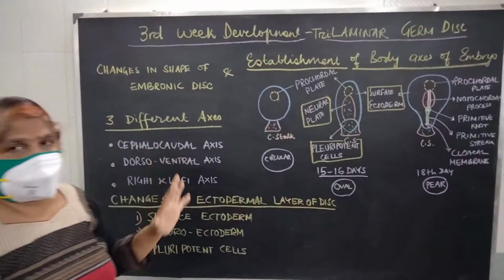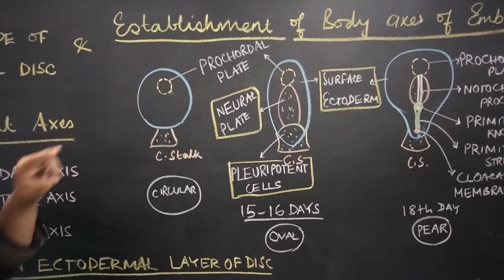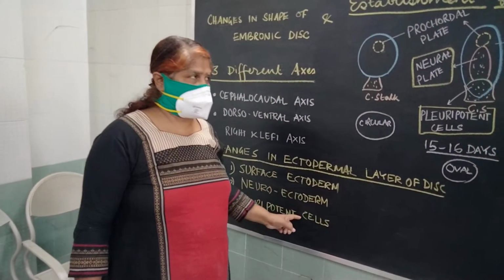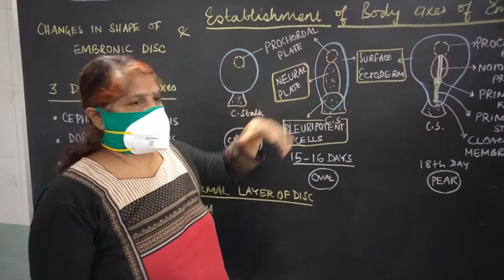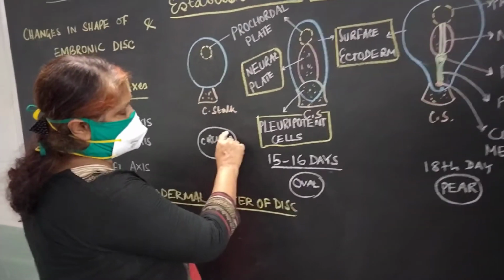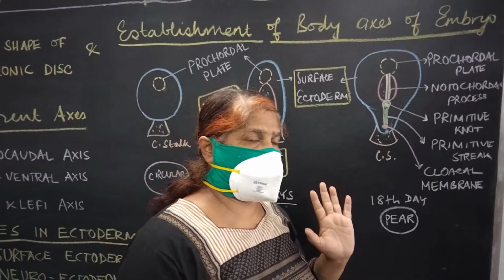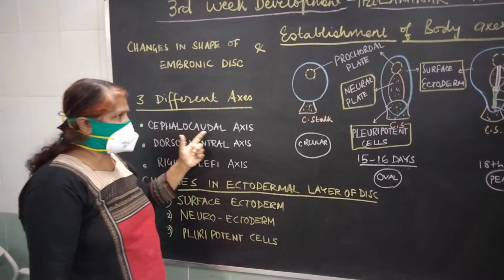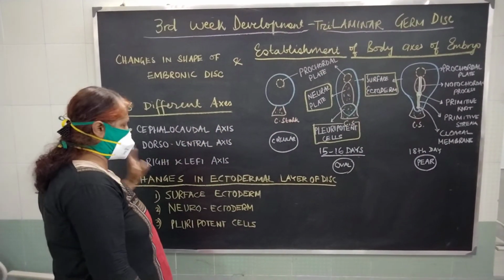Trilaminar germ disc